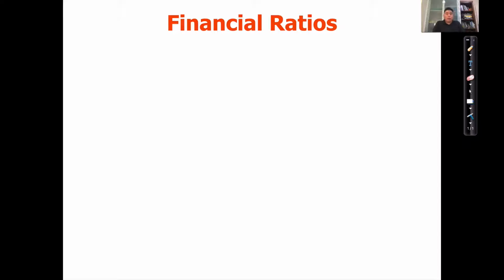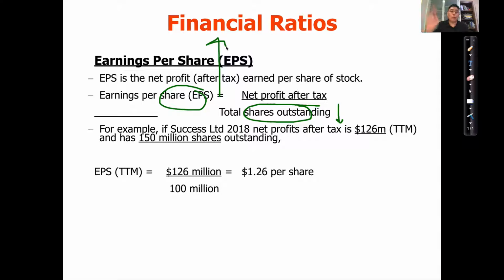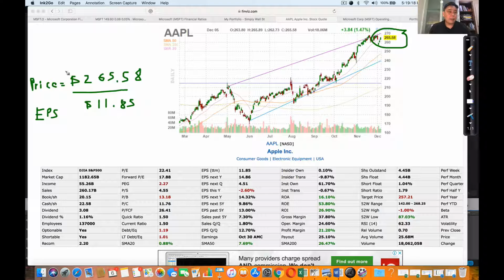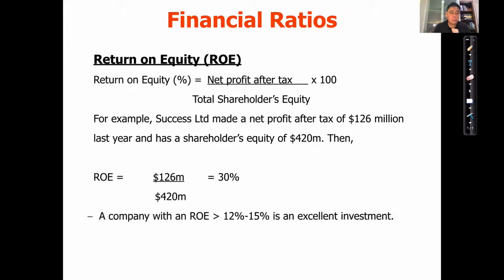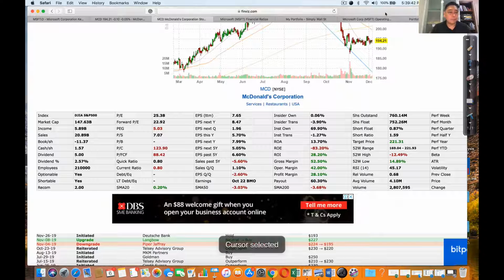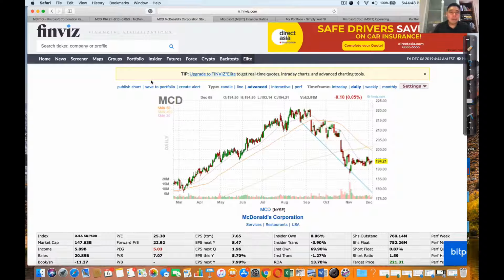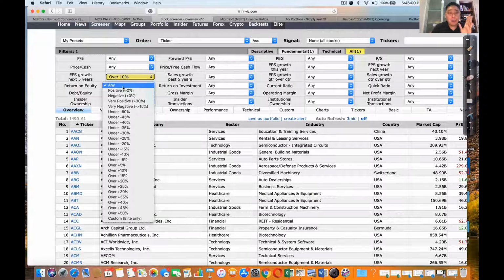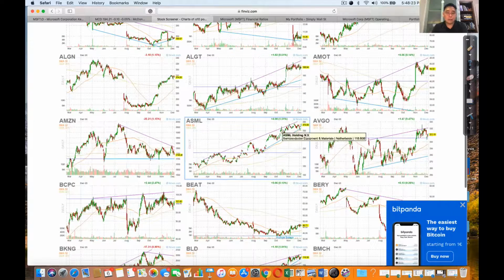Lesson 4 Part 4 Financial Ratios Adam Khoo Learning Technologies